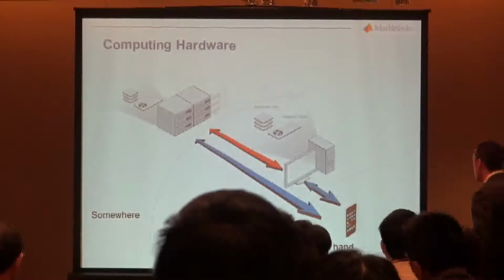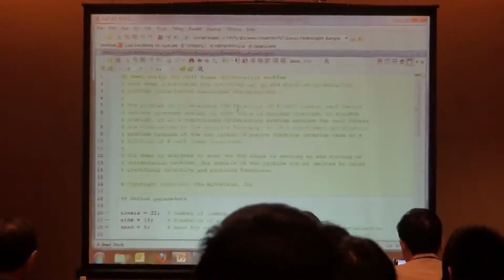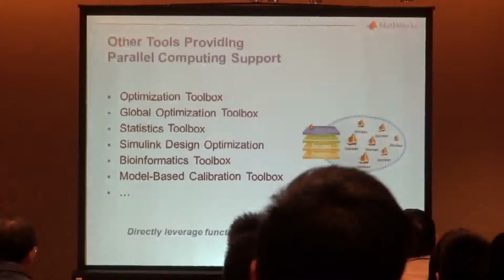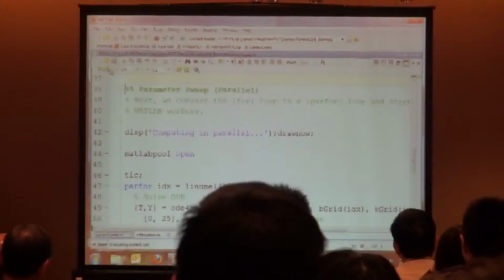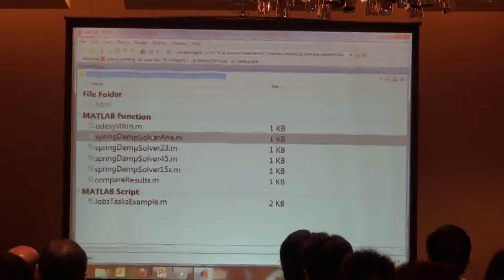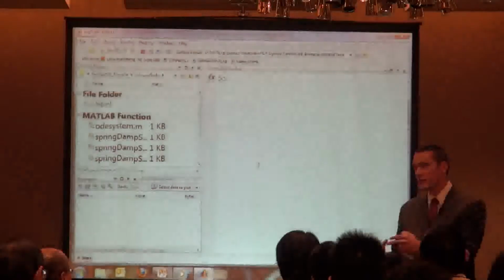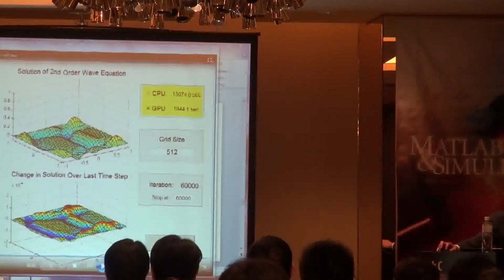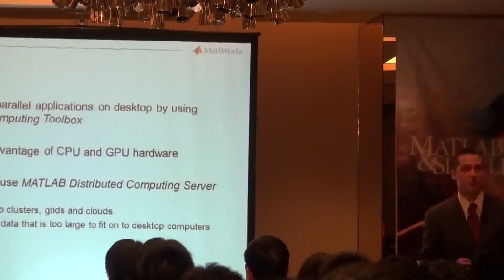MATLAB 平行運算和GPU 運算技術之最新功能與應用